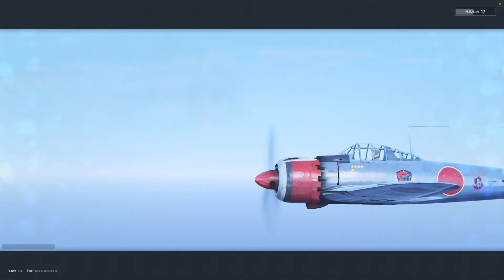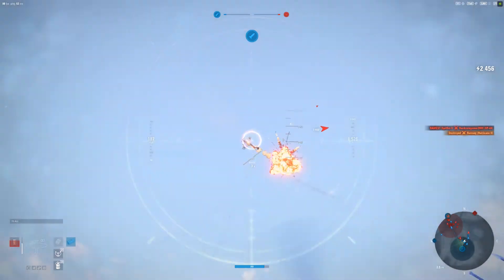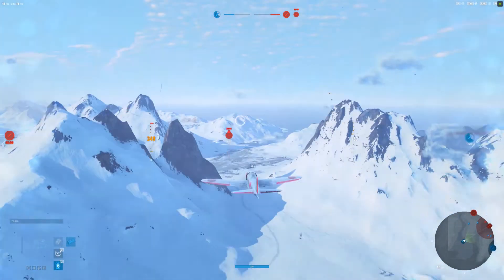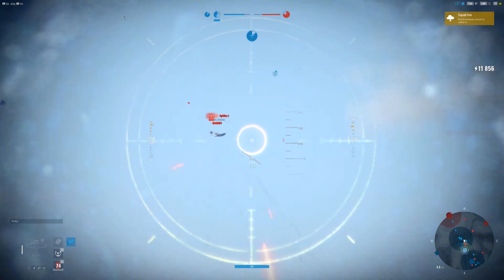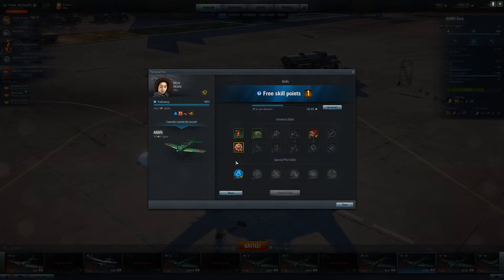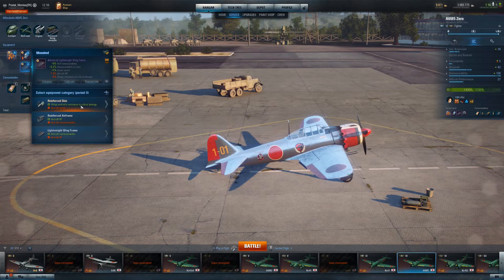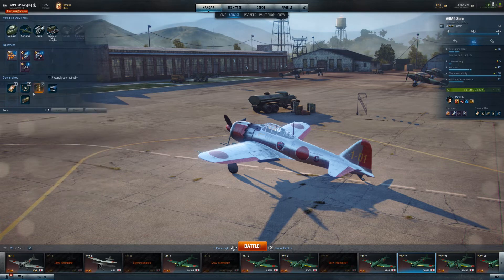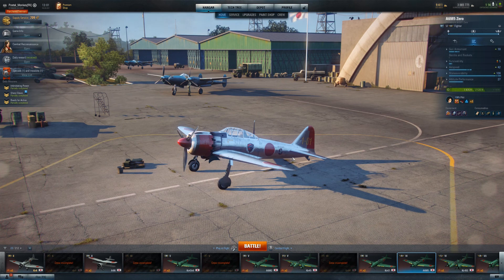World of Warplanes - A6M5 | Protector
Working on the Cadman Miller mission. I needed 9 defense kills. Easy win? Sure. Easy kills? Not so much.